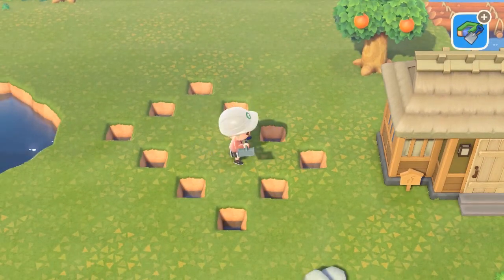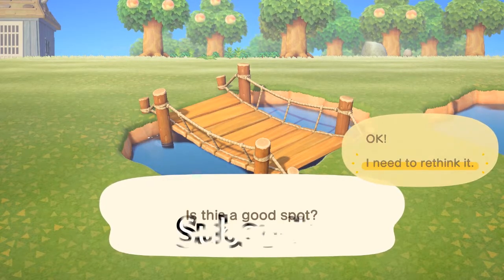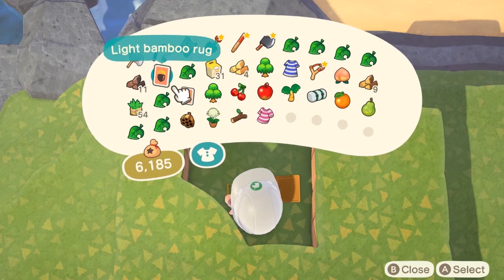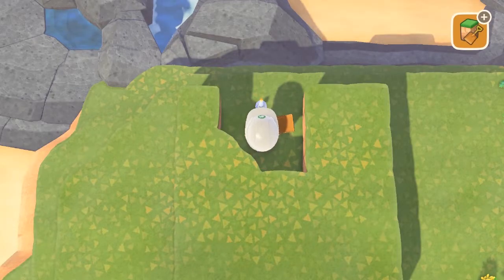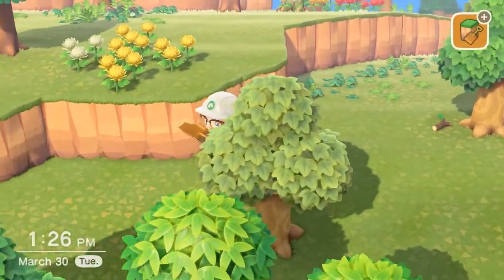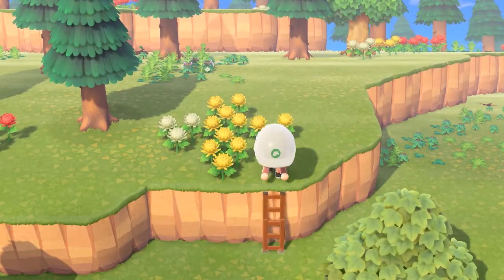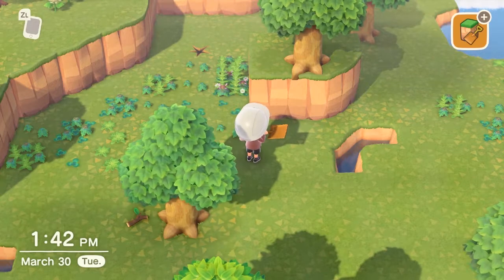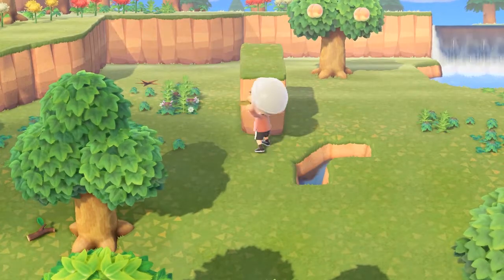Advanced Terraforming Tips: Fourth Level, Trees on Cliffs, and more! | ACNH Design Guide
You've unlocked terraforming, but are you ready to take it to the next level? Follow along with these Advanced Tips to make your ACNH island stand out! Unlock the Fourth Level, put trees on cliffs, and nail a diagonal bridge every time.

What are some terraforming tricks you want to learn? Let me know down below!

Video Breakdown:
0:00 - Intro
0:47 - Foolproof Diagonal Bridges
3:29 - Fourth Level Glitch
7:09 - Trees on Cliffs?!